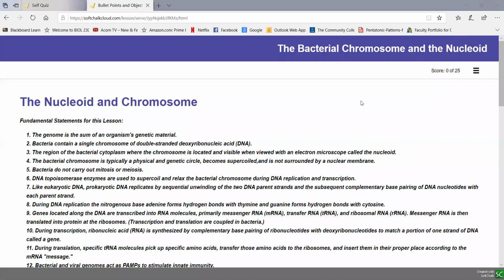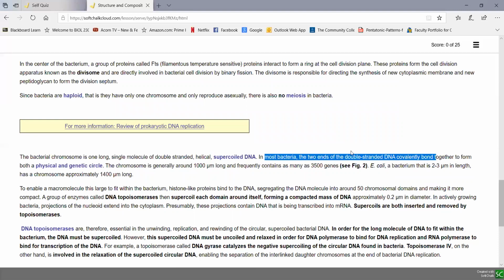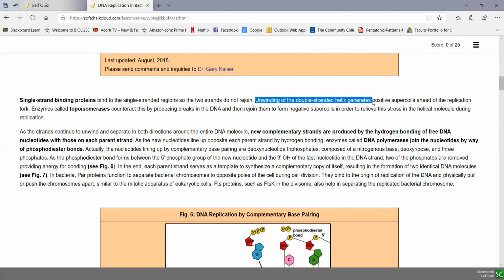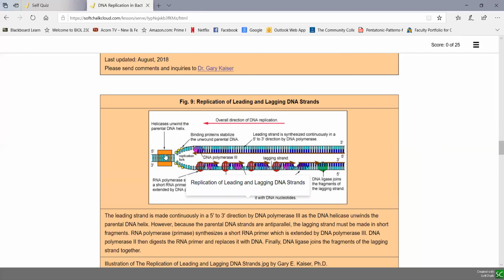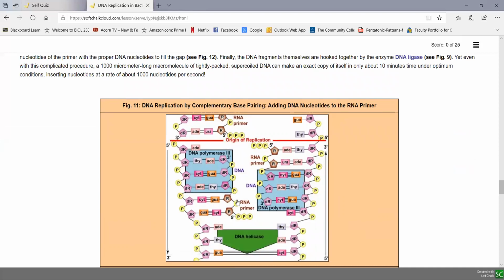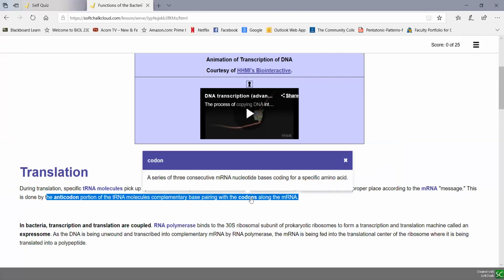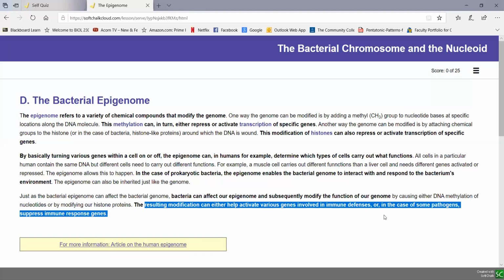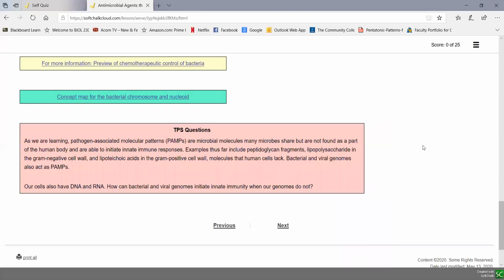The Bacterial Chromosome and Nucleoid